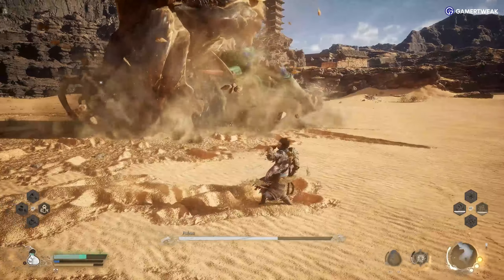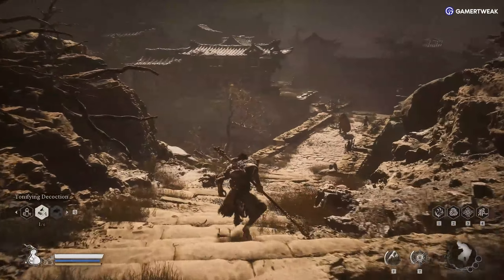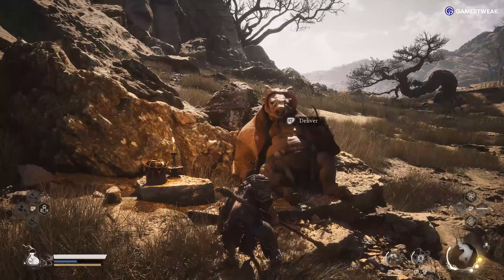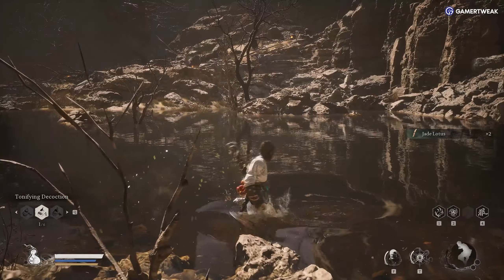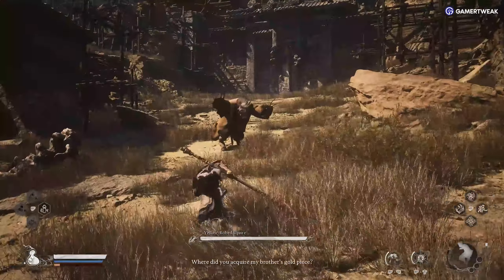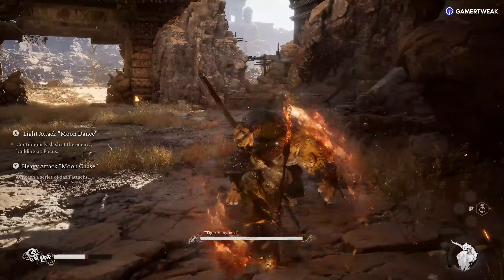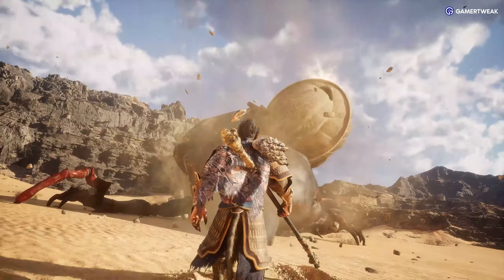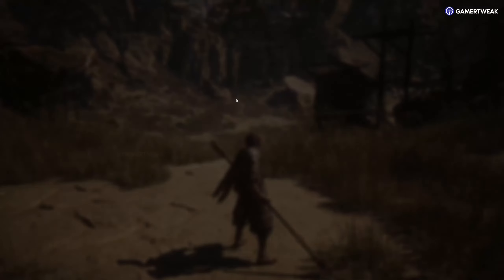How to Unlock Fuban Secret Boss Fight - Black Myth: Wukong (Chapter 2 Secret) | Quick And Easy Guide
Here's a video on how to unlock Fuban a secret boss fight in Black Myth: Wukong.

The gameplay was recorded and edited by Gamer Tweak.

Black Myth: Wukong is an action role-playing game developed and published by Game Science. The game is inspired by the classical Chinese novel Journey to the West and follows an anthropomorphic monkey based on the character of Sun Wukong from the novel.